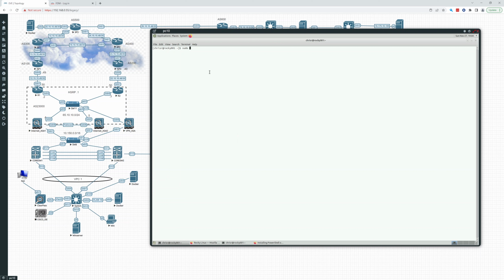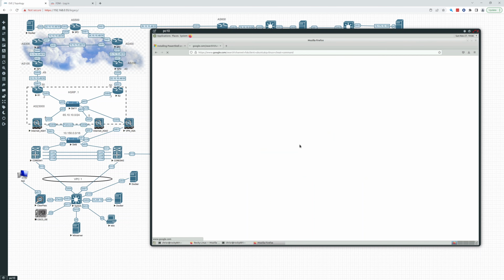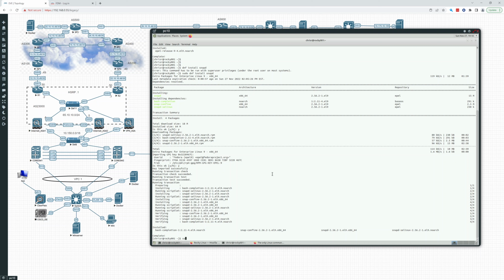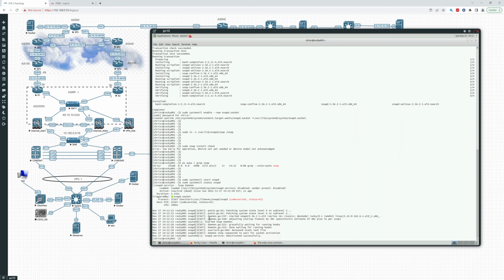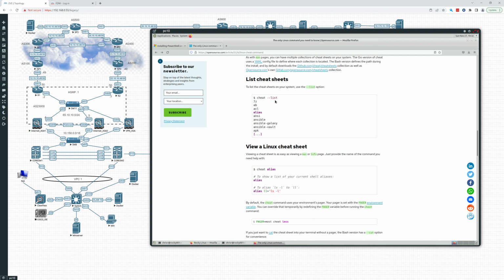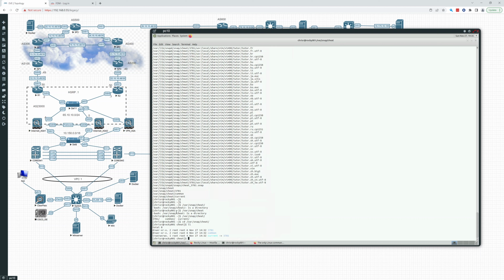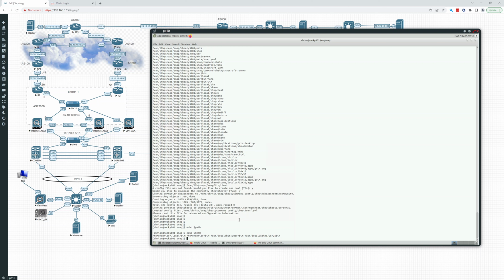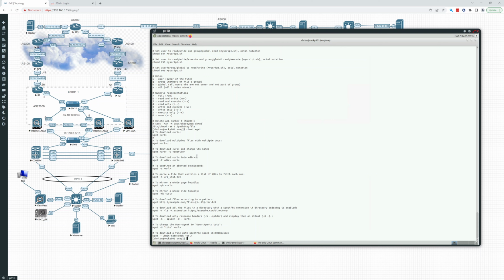Intro to Linux - Rocky Linux 9 - Installing the cheat command through snap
The cheat command gives concreate examples of how to use a command. Learn how to install and configure Rocky Linux in a VM.  Rocky Linux is built from RHEL source. This set of videos is perfect for someone new to Linux or looking to learn more about the latest versions.